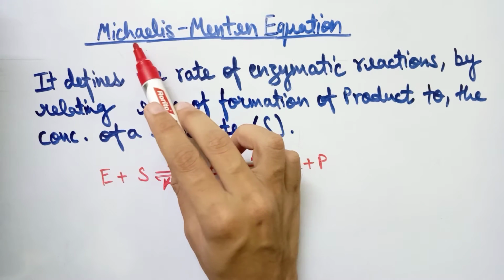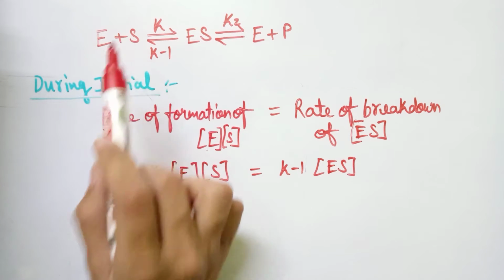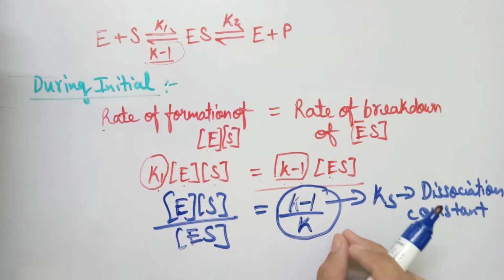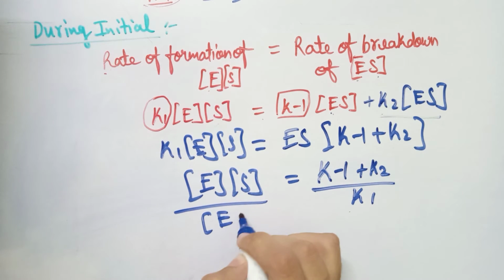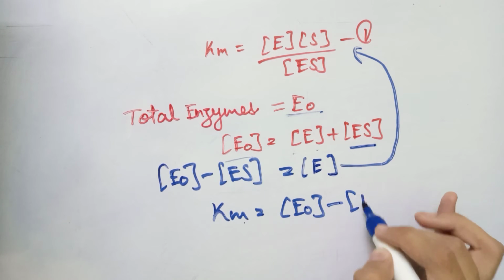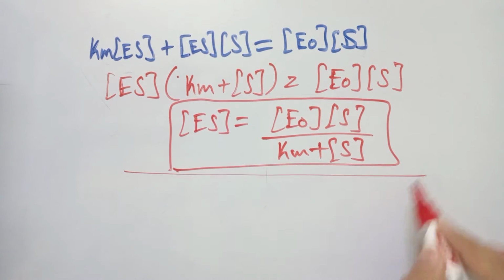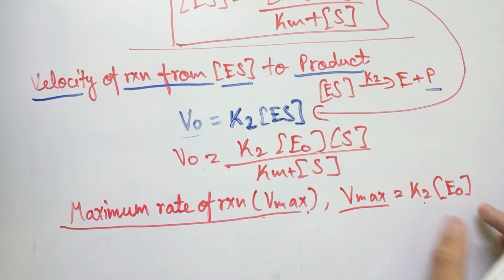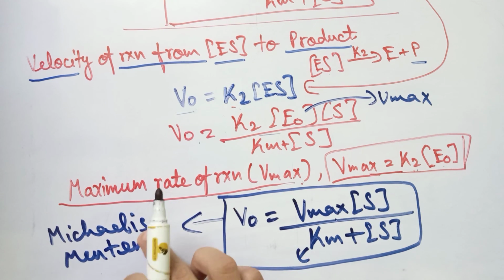Derivation of Michaelis Menten Equation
The Michaelis-Menten model is the one of the simplest and best-known approaches to enzyme kinetics.

It takes the form of an equation relating reaction velocity to substrate concentration for a system where a substrate S binds reversibly to an enzyme E to form an enzyme-substrate complex ES, which then reacts irreversibly to generate a product P and to regenerate the free enzyme E.

Here, Vmax represents the maximum velocity achieved by the system, at maximum (saturating) substrate concentrations. KM (the Michaelis constant; sometimes represented as KS instead) is the substrate concentration at which the reaction velocity is 50% of the Vmax. [S] is the concentration of the substrate S.